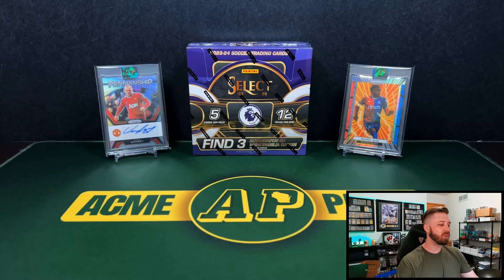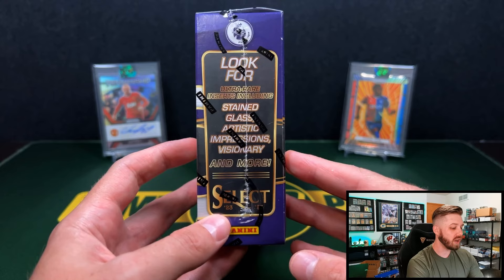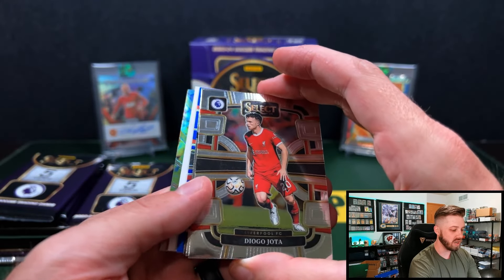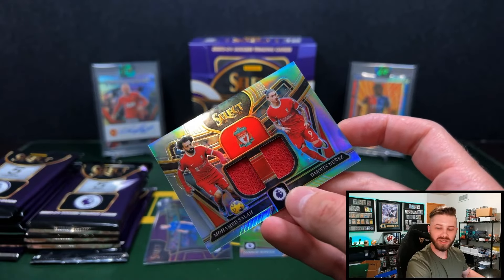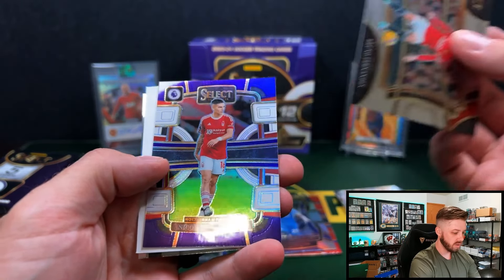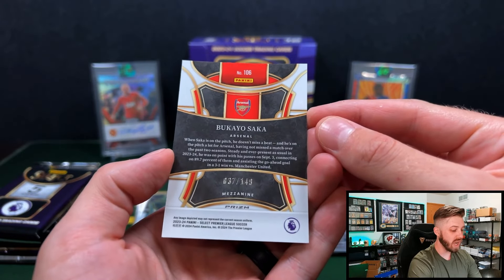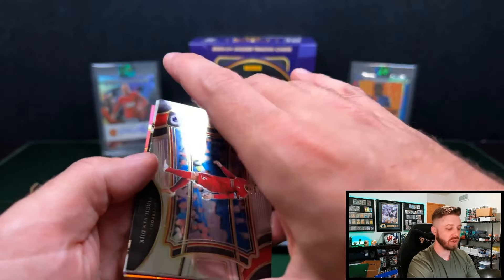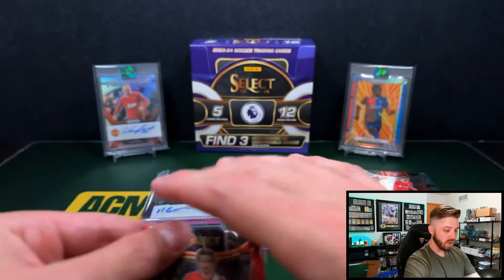GOLD AUTO! 2023-24 Panini Select EPL Hobby Box Review!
The vibrant and popular Select Premier League Soccer returns for 2023-24 with a spectacular 250-card base set, which features three distinct levels of collectibility: Terrace, Mezzanine and Field Level and a colorful array of parallels.
As has become its calling card, Select boasts a stunning parallel ensemble throughout featuring Multi-Color, Camo, Tie-Dye, Zebra, Black and many more.
Chase stunning autograph and memorabilia cards of the biggest Premier League stars in the Select Signatures, Pitchside Signatures and Autographed Memorabilia inserts.
Super-rare gems such as Stained Glass, Artistic Impressions and Visionary fall one per case, on average.